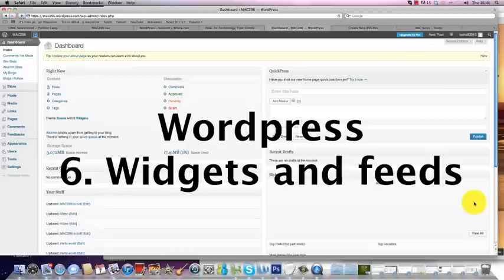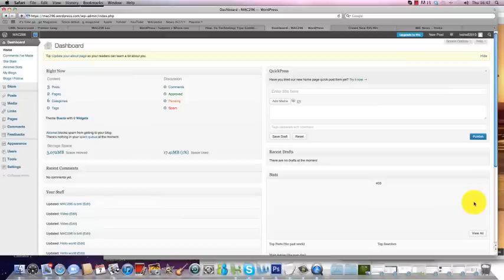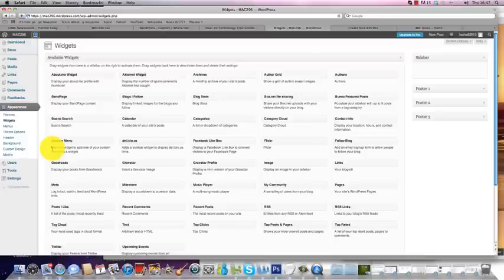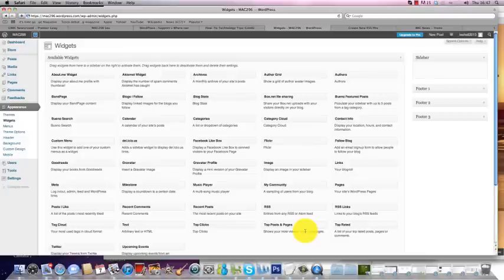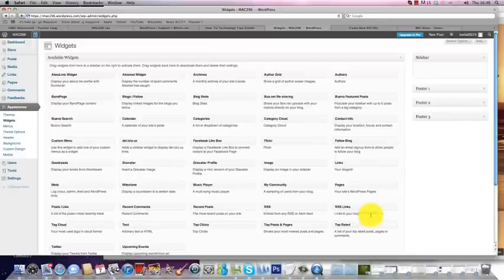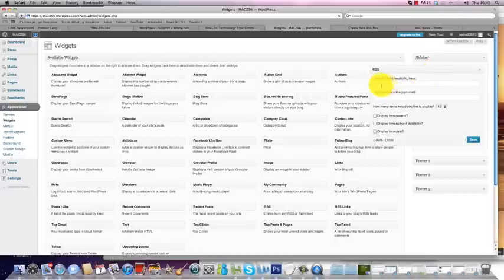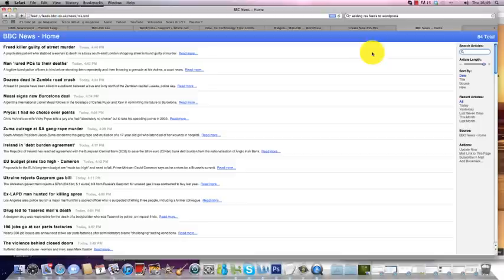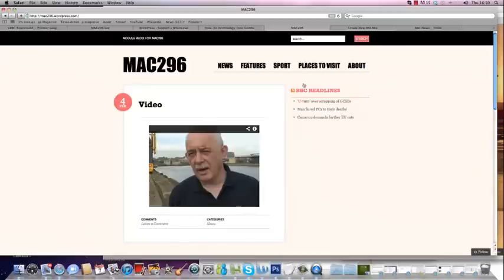Wordpress 6 Widgets - feeds.mp4